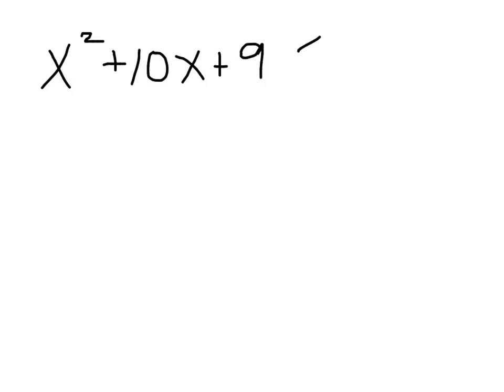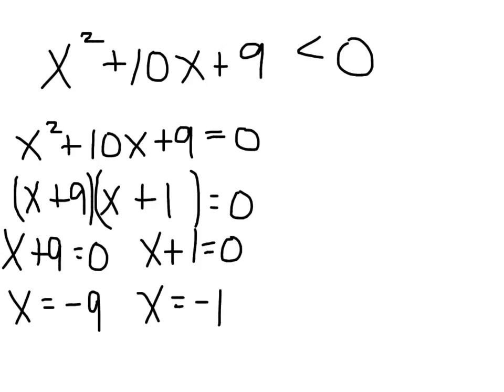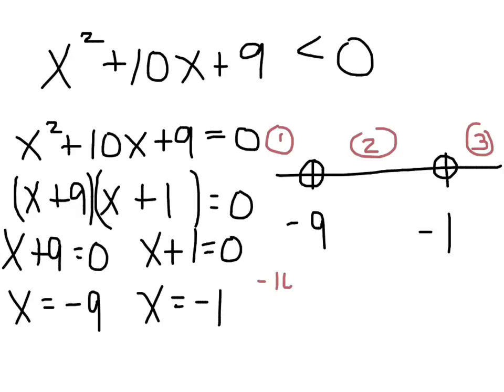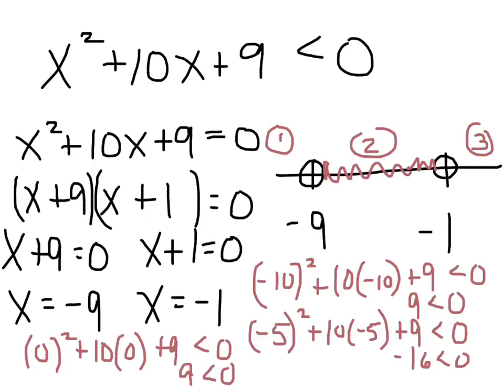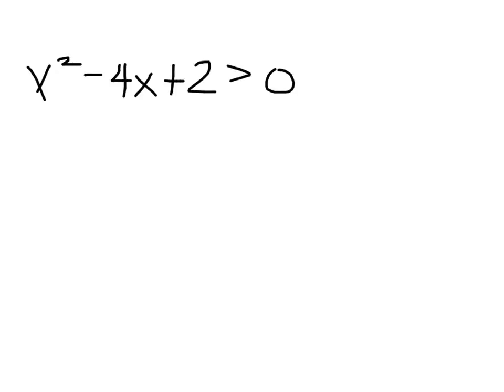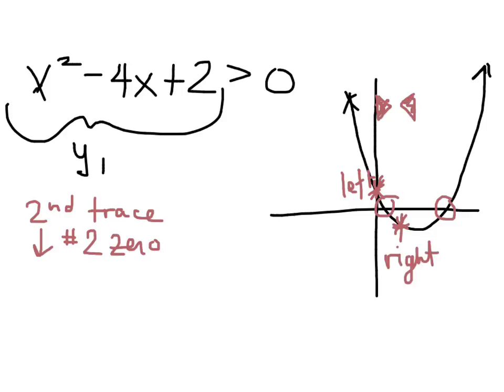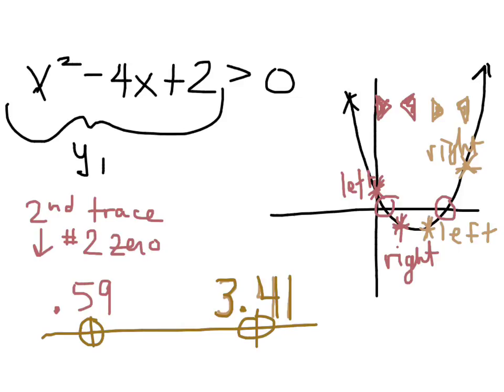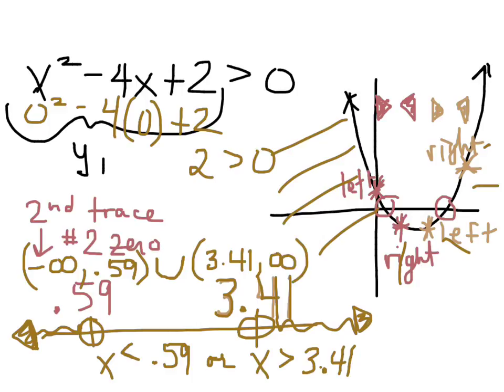Section 3.6 Day 2 - Algebra 2 - Solving Quad inequalities